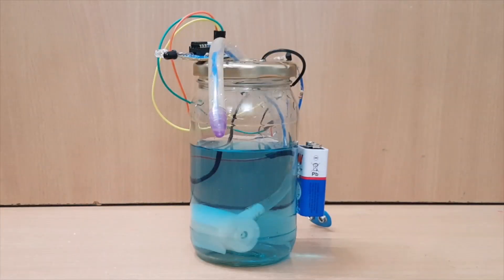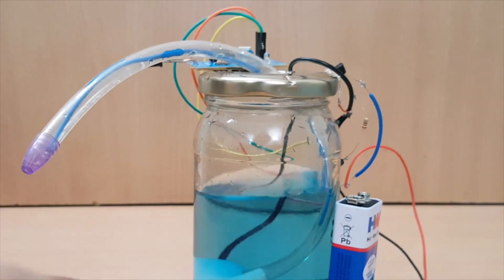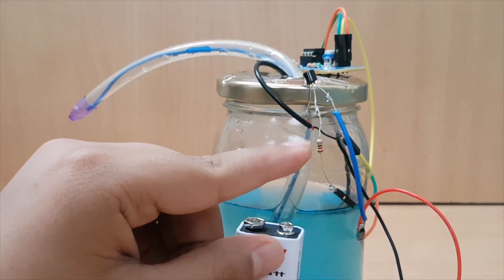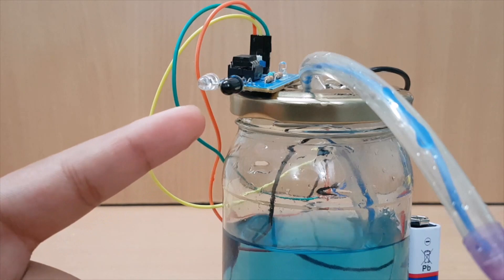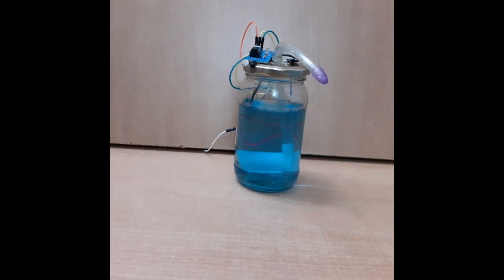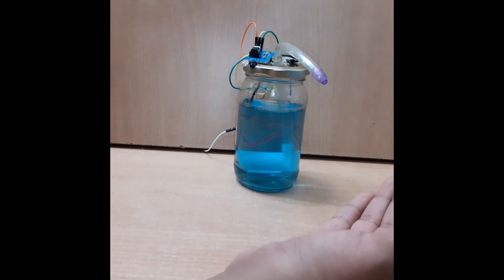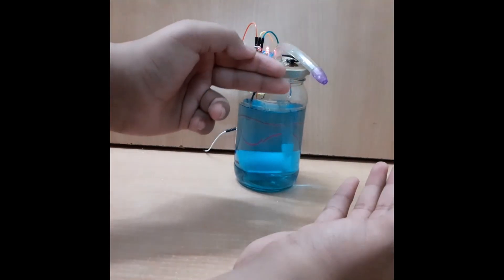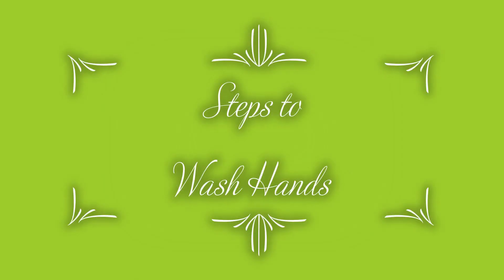Automated Sanitizer Dispenser(without programming)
Sanitizer dispenser made by me without programming and without using arduino.